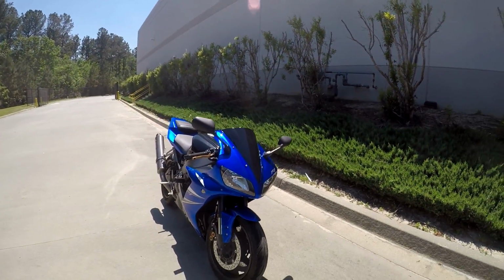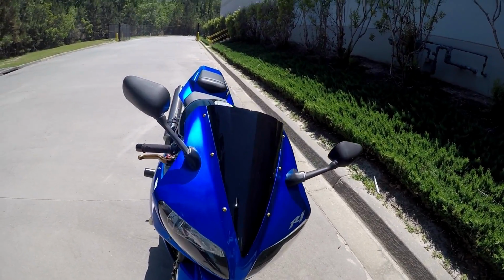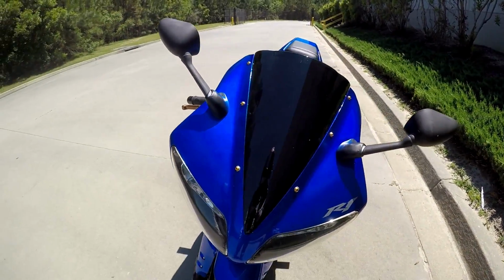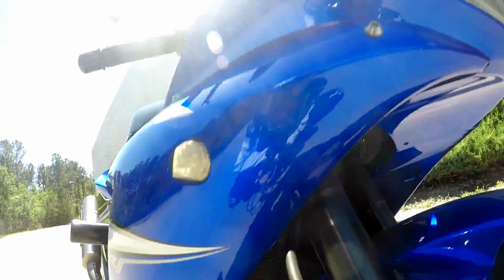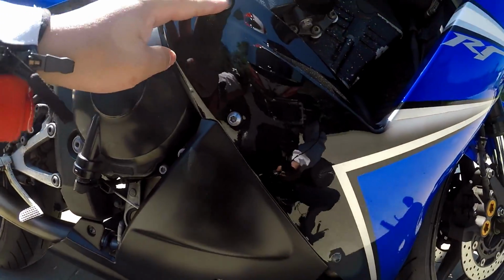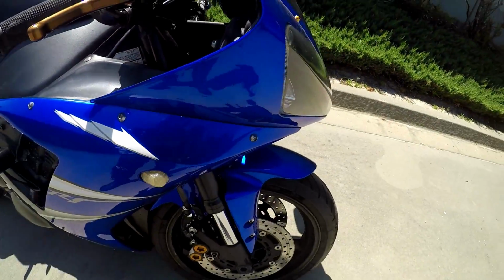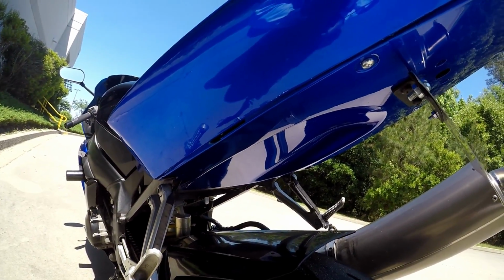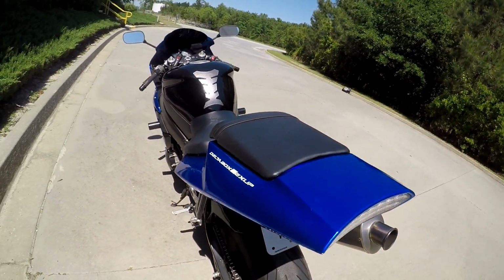Budget Motorcycle Build: Yamaha R1 Chinese eBay Fairings Review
Reviewing the cheap $360 or less eBay Chinese fairings for the Yamaha R1. I'm actually very surprised.

Link to the item

Gear:
Helmets: Speed and Strength SS2500
Globes: Alpinestars SMX-2
Jacket: Alpinestars Air Viper
Pants: Alpinestars A-10 Air Flo
Boots: Puma 1000 V4, Cortech Air Latigo, Speedbiker

Motorcycle:
Yamaha FZ-09 MT-09

Intro: "End Game" Dr. Vox